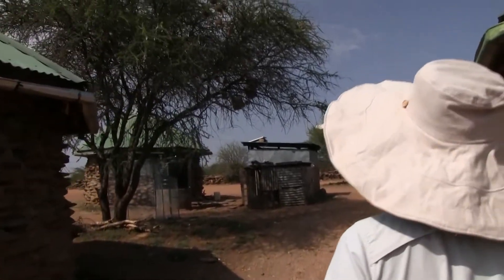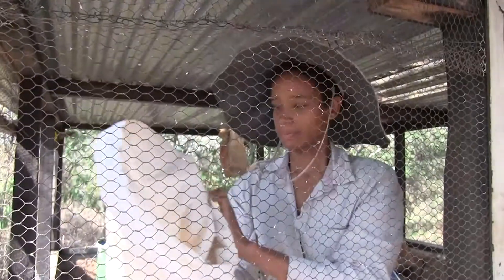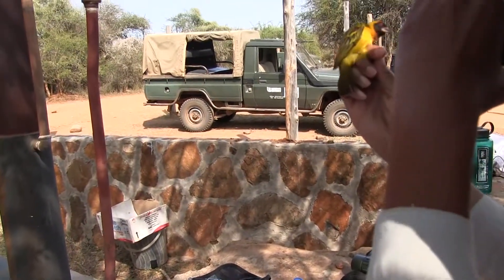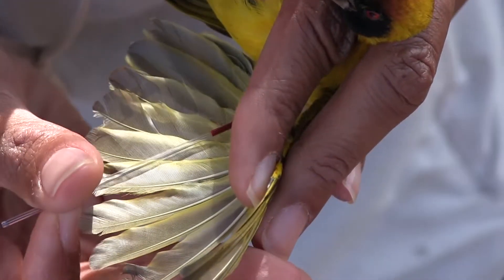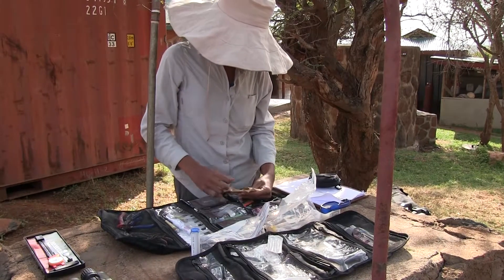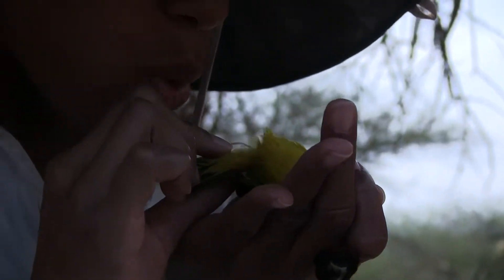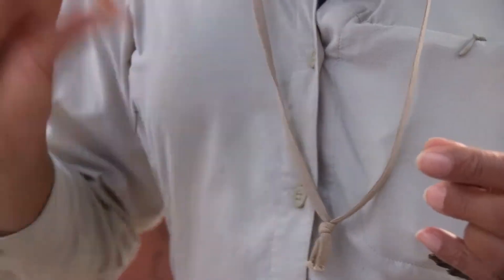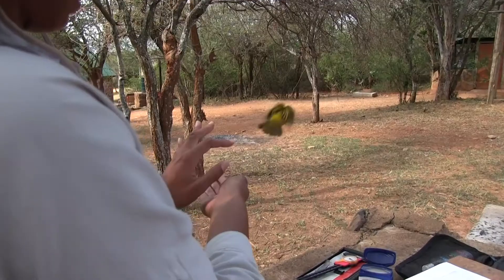Vitelline masked weaver research at Mpala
From the University of Florida, Stephanie Wheeler is seeking to establish social dynamics and breeding systems in vitelline masked weaver colonies at Mpala Research Centre in Laikipia, Kenya. Through advanced techniques including DNA profiling, she will determine precise family structures with a focus on paternity in the highly dynamic Vitelline masked weaver colonies. Her research will also provide insight on how best the Vitelline masked weaver birds can co-exist side by side with humans.